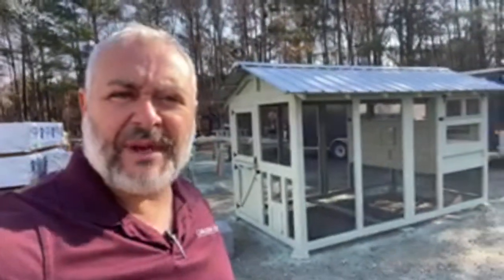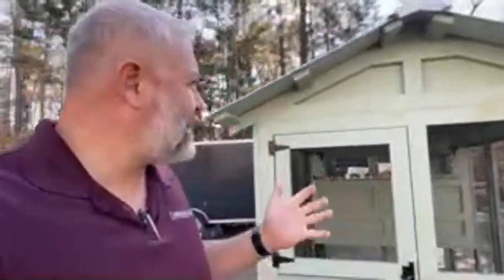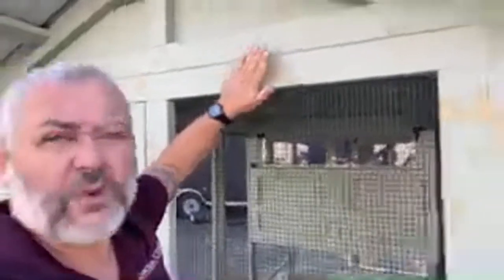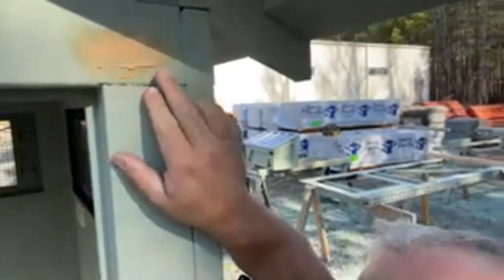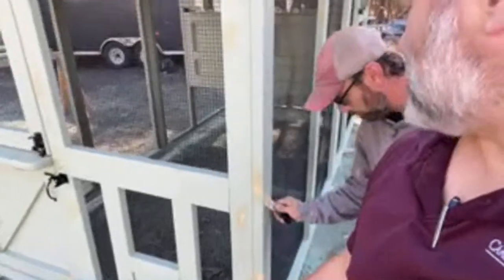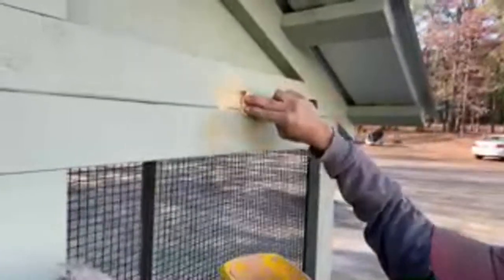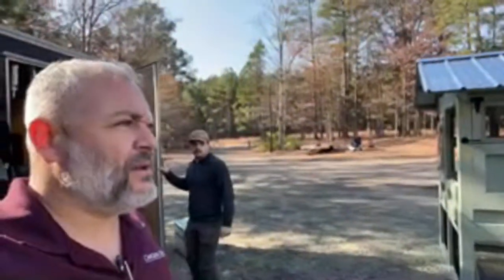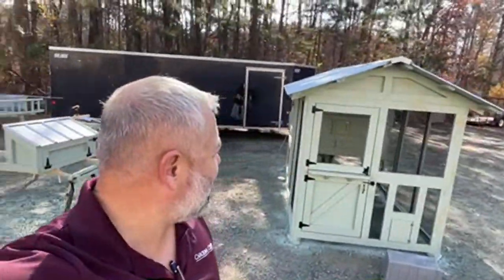How to make it look pretty